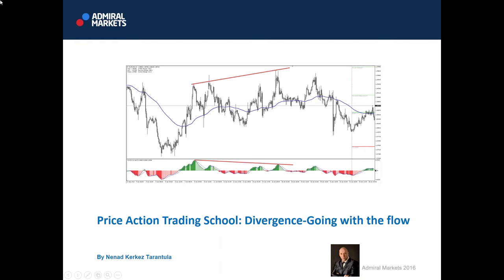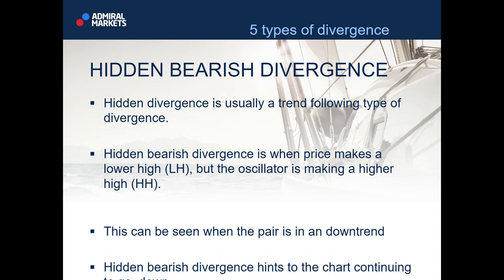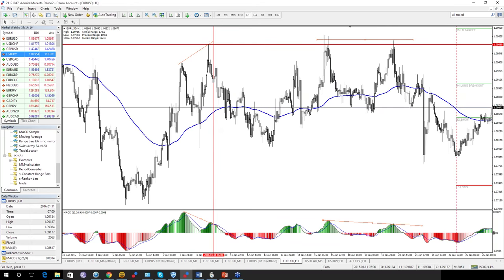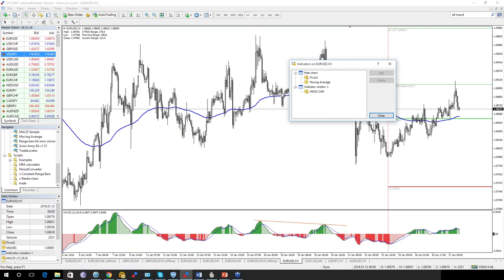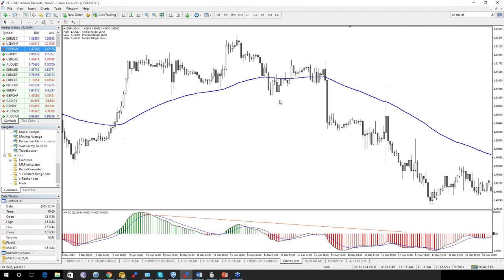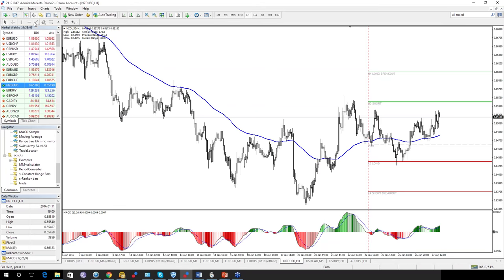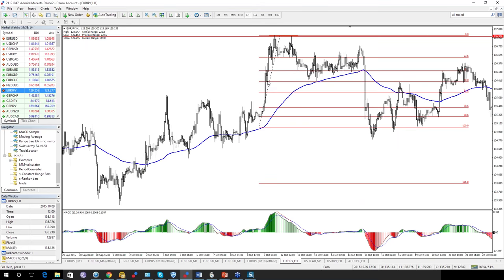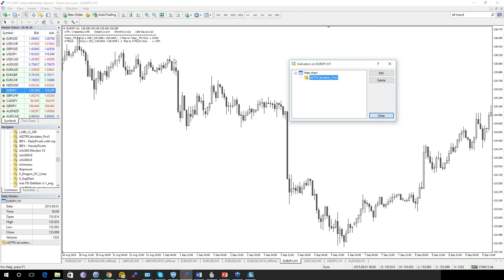Price Action Trading School: Divergence- Going with the flow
PATS or Price action trading school is extensive and complete course of Price Action trading created by our Head analyst and full time trader- Nenad Kerkez aka Tarantula. The course starts from the scratch at beginner level then as the course progresses it spans towards expert level. As the course progresses Tarantula will also lecture things which were created by himself and cannot be found anywhere on the internet Every second Wednesday is reserved for PATS so traders are encouraged to attend webinars and practice the homework each time. The course is meant to help traders trade Price Action effectively and make pips constantly in turbulent market environment. Additionally, PATS will teach traders less known but very effective methods of Price Action trading.
Previous session was all about different types of divergence and how to spot it. Today we will learn when to use divergence and how to confirm divergence entries